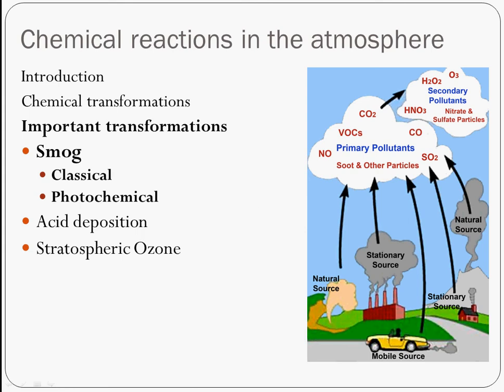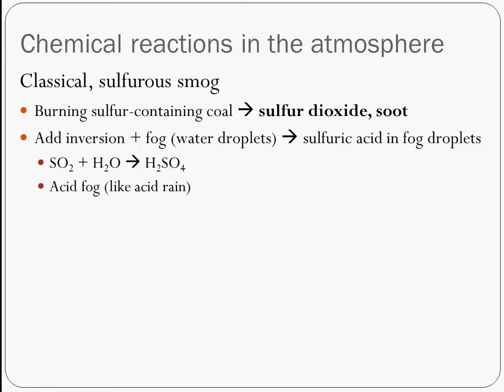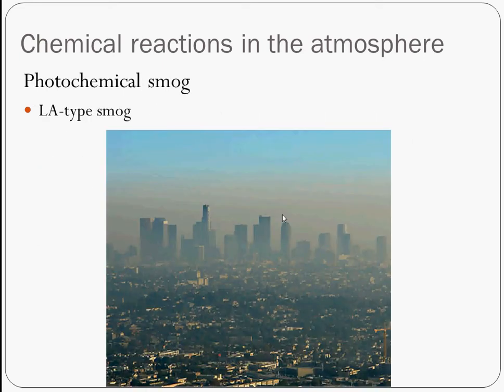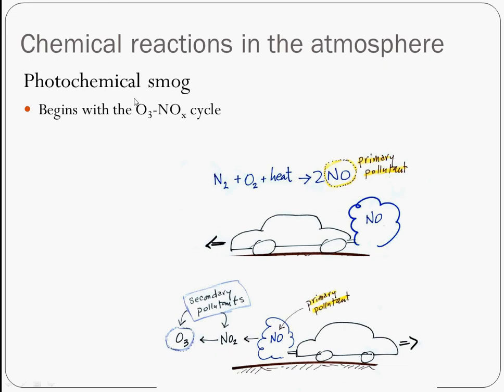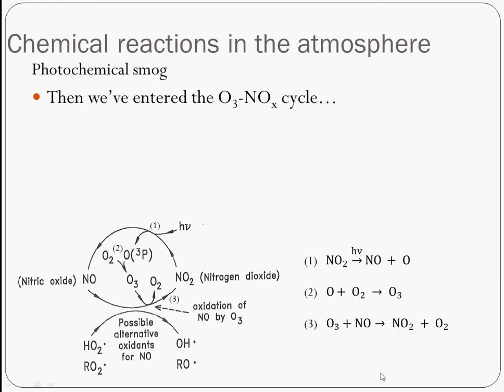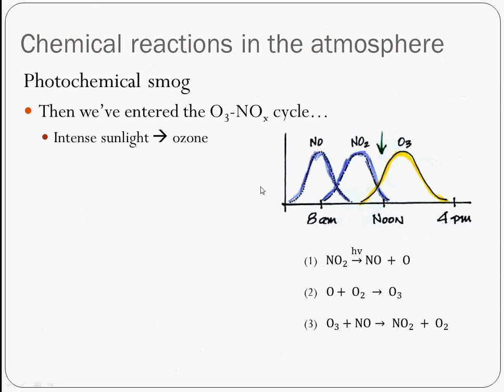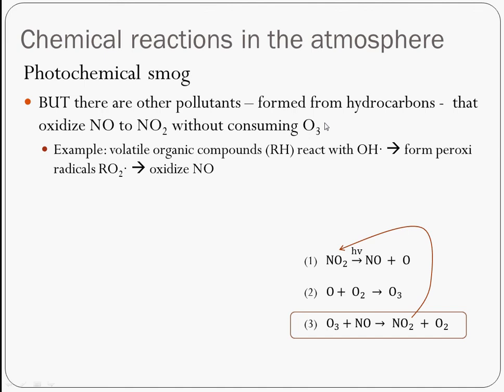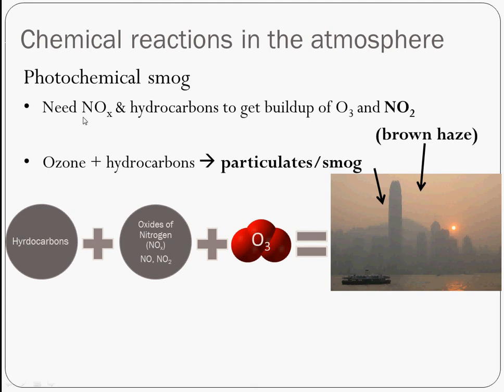12-02 PreLecture Atmospheric Chemistry Smog